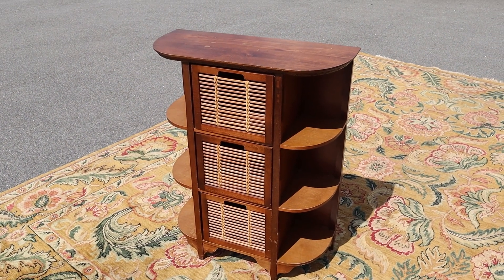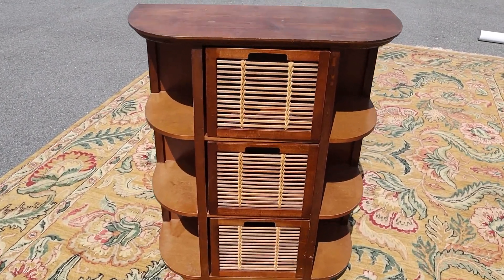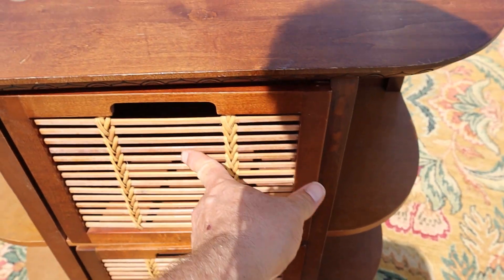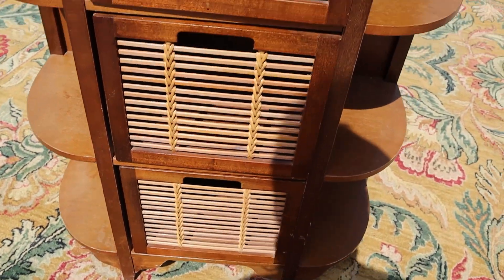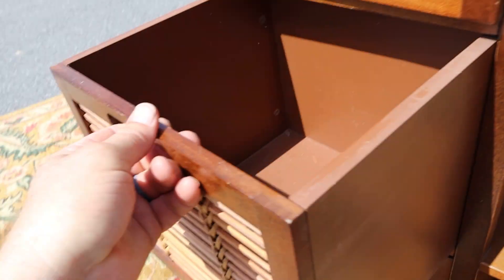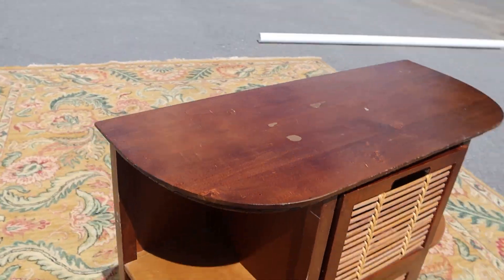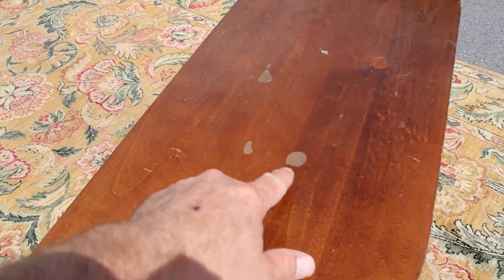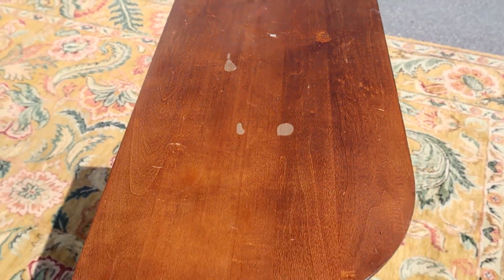3-Drawer Chest with Side Shelves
Craze Furniture and Antiques presents a 3-drawer chest with shelving on the sides.  This is a pier one type piece.  Everything is in tact and the drawers slide freely.  The top does have a little wear.  Be sure to watch our walk around video.  Shop and buy anytime at Craze Furniture dot com.  We have over 600 pieces available - furniture, antiques, rugs, lamps, mirrors and art.